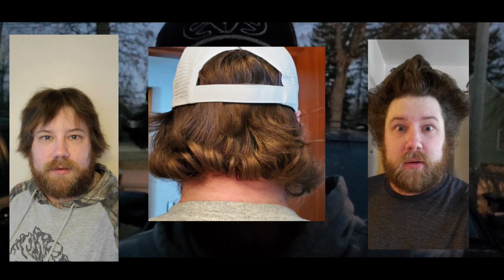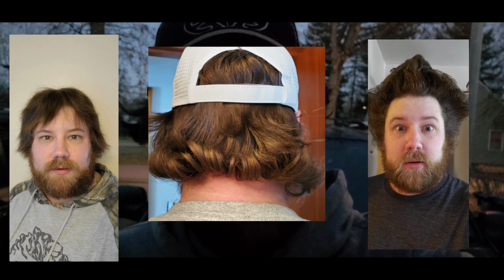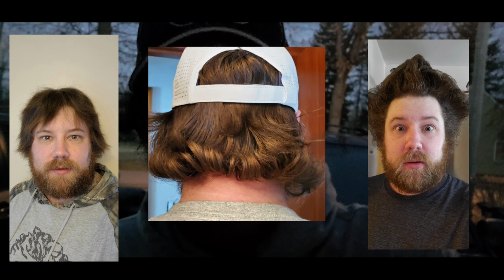Selling the truck (2001 Chevy Silverado)